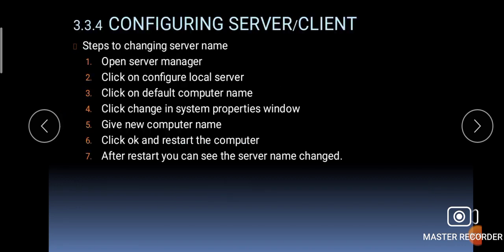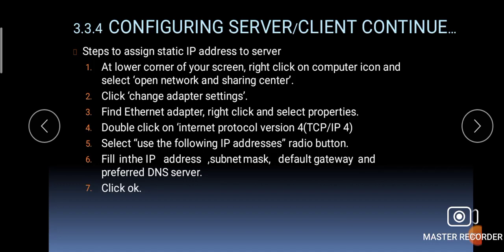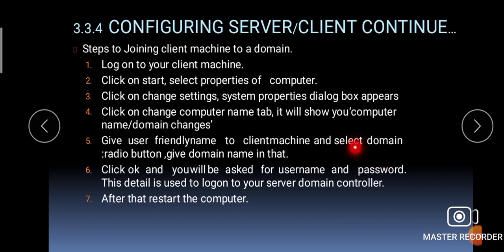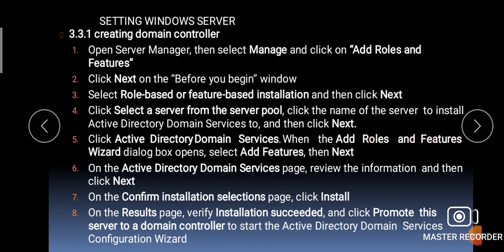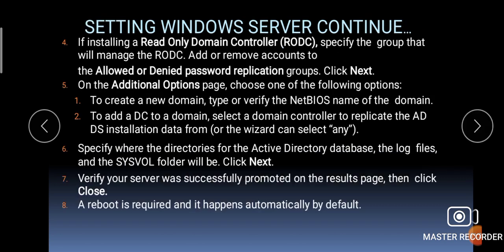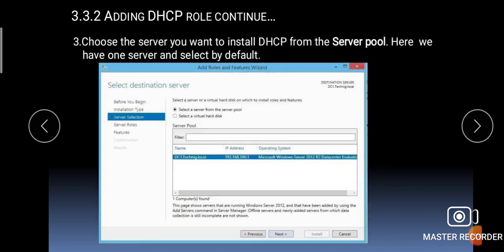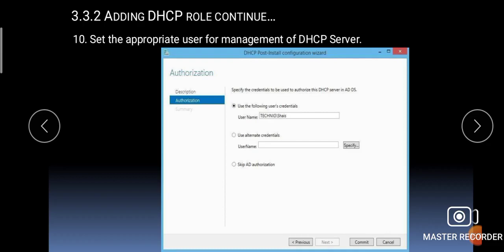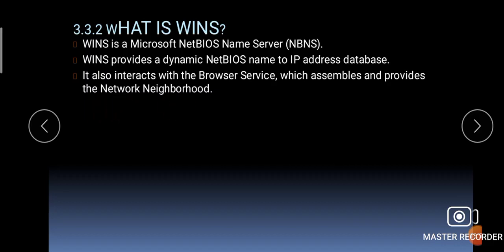LECTURE 17 NMA CONFIGURE CLIENT SERVER